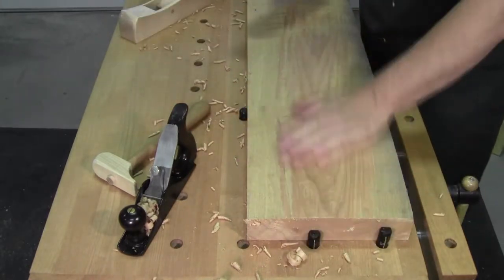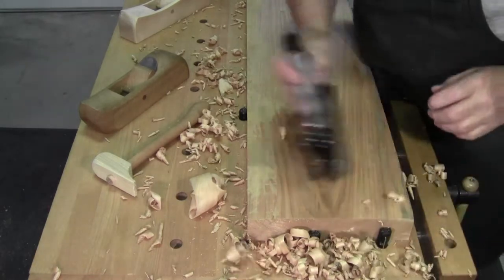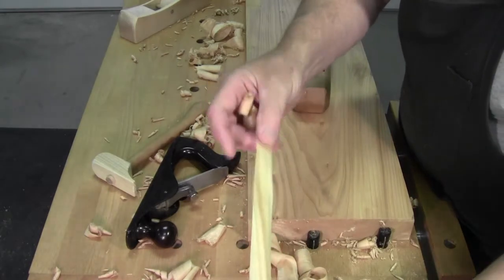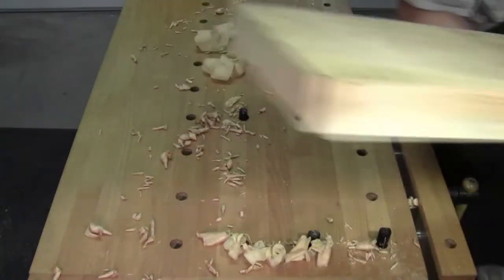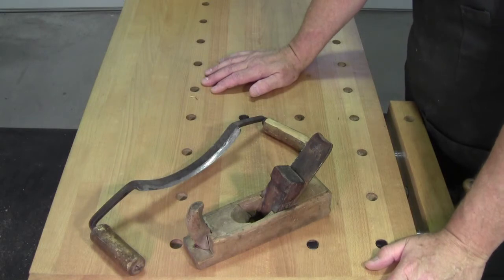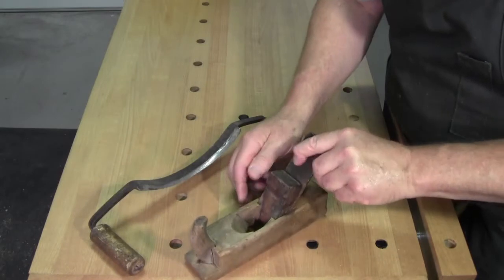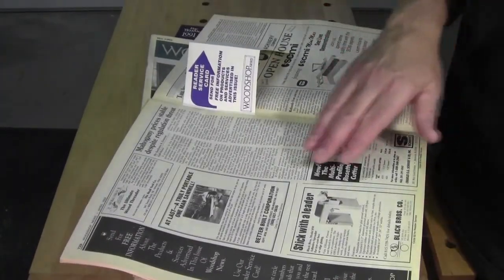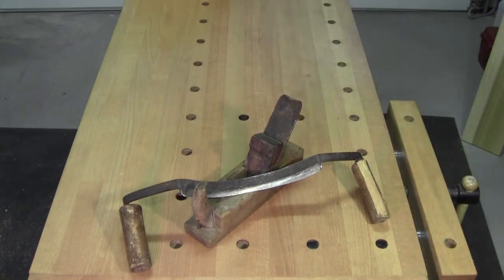PLANE TALK - Seek & Find, all sorts of stuff + Black Willow Wood - July14th 2017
In this episode of Plane Talk, the wood of the day is Black Willow.

It can be a weed tree and very invasive ing the right growing conditions.  Not quite as light weight as White Pine, it is stronger than white pine and yet not as hard and heavy as Tulip Poplar.

The can be easy to work or real nasty, all depends on how it grew.

And then the surprises of my family treasures as well as a pile of old Woodshop News publications.  I'm a pack rat and 1992 was 25 years ago.  Not even the mailing label on them is correct anymore.

I hope you found something helpful or at least entertaining.